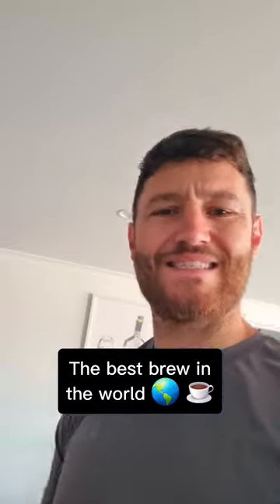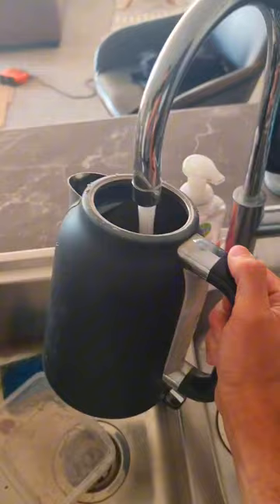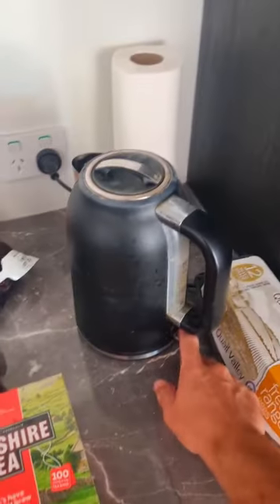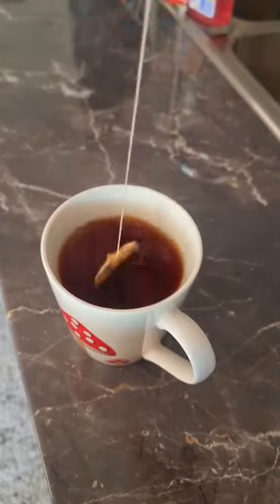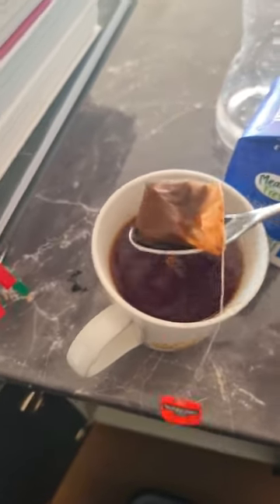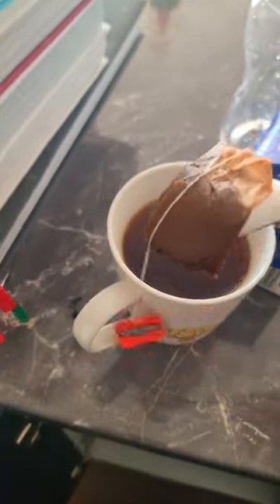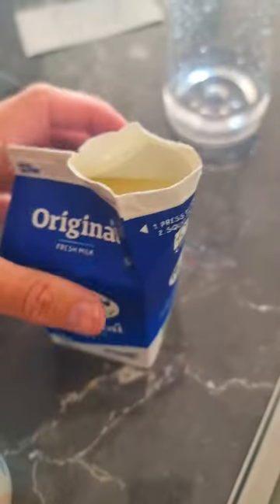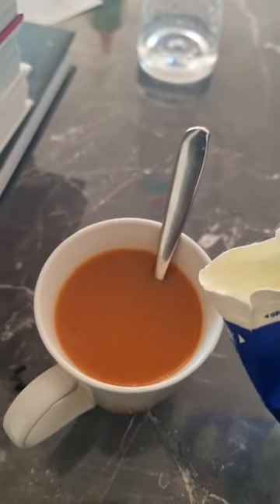The most elite teabag in the world 🏴󠁧󠁢󠁥󠁮󠁧󠁿☕️